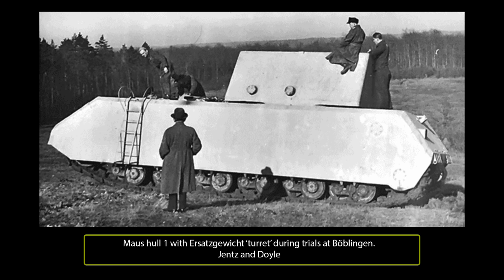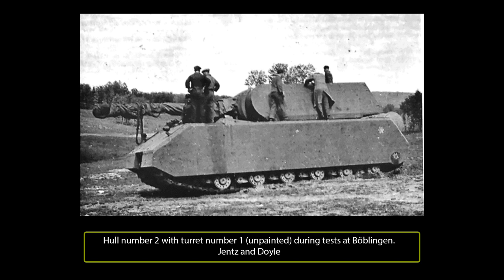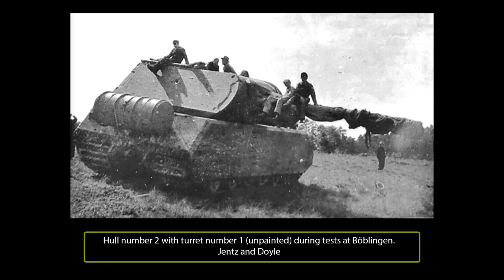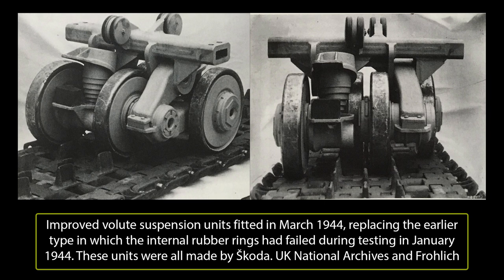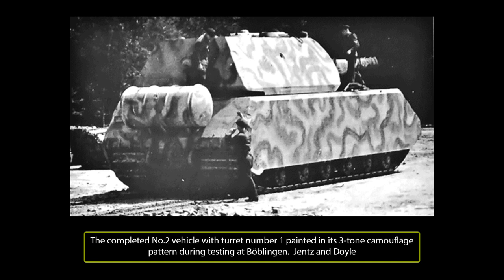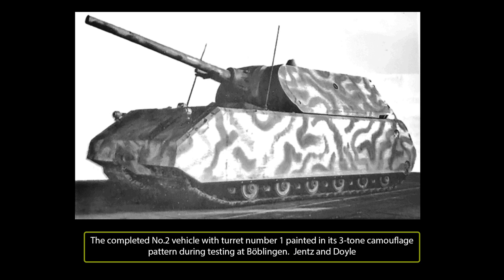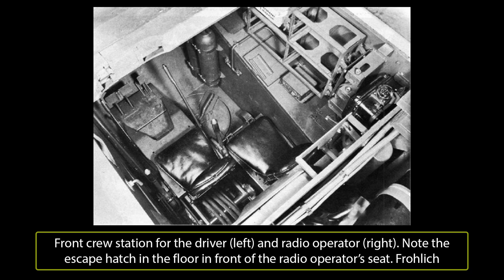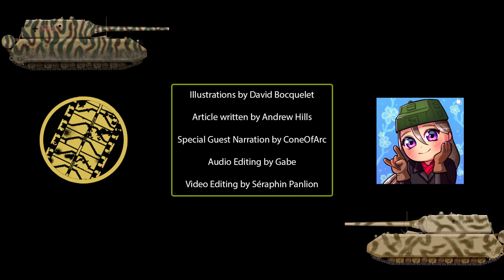The Definition of Inefficient | Panzerkampfwagen VIII Maus Part 2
Even before a finished design was ready or approved, Hitler, in November 1942, ordered that 5 Mäuschen were to be built and a timetable set by Wa Prüf 4 to achieve this. Turret and hull drawings were to be ready and approved by March 1943 and then 5 vehicles built within just 6-7 months- an ambitious and unrealistic schedule, as this also called for trials by 5th May 1943. The Heereswaffenamt (Army Ordnance Department) arranged for Colonel Haenel to help ensure timetables for the Maus were adhered to by going from firm to firm to press them to meet production requirements and, if necessary, assess severe penalties for missing deadlines.

Sources:
Porsche, F. Bericht Uber die Werksorprobung des Typ 205/1 in Böblingen von 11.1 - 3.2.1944
British Intelligence Objectives Sub-Committee. (1945). BIOS report 1343: German Steel Armour Piercing Projectiles and Theory of Penetration. Technical Information and Documents Unit, London.
British Report on ‘Experimental Super Heavy Tank ‘Mouse’ (Pz.Kpfw. Maus)’ - May 1945
CIOS Final Evaluation Report 153. (28th June 1945). Interrogation of Herr Stiele von Heydekampf.
Datenblatter für Heeres Waffen Fahrzeuge Gerät W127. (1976).
Frohlich, M. (2016). Panzerkampfwagen Maus’. Motor Buch Verlag
Jentz, T., Doyle, H. (2008). Panzer Tracts No.6-3 Schwere Panzerkampfwagen Maus and E 100.
Koebe, H. (8th April 2019). Luckenwalde Local History - Koebe factory founded 140 years ago.
Ludvigsen, K. (2018). Professor Porsche’s Wars. Pen and Sword Publications
Ogorkiewicz, R. (1991). Technology of Tanks. Janes Information Group, Surrey, England
Sawodny, M., Bracher, K. (1978). Panzerkampfwagen Maus und andere deutsche Panzerprojekte. Odzun-Pallas-Verlag, Friedberg, West Germany
Spielberger, W. (1998). Spezialpanzerfahrzeuge des Deutschen Heeres. Motor Book Verlag
Spielberger, W., Milson, J. (1973). Elefant and Maus. AFV Weapons Profile No.61.
US Army. (1953). Technical Manual TM9-1985-3 German Explosive Ordnance (Projectiles and Projectile Fuzes)
US Army. (1950). Project 47: German Tank Losses. Historical Division European Command. US Army.
US Army. (1946). Intelligence Bulletin March 1946. The German Mouse.
US Navy. (September 1945). Technical Report 485-45 - German Powder Composition and Internal Ballistics for Guns. US Naval Technical Mission in Europe Report.
War Office. (25th October 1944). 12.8cm A.Tk. Gun Pak.44 on Pz.Jag. Tiger (Pz.Kpfw. Tiger B Chassis) Sd.Kfz.186 JAGDTIGER. Appendix D War Office Technical Intelligence Summary, No.149 1944.
War Office. (25th April 1945). Technical Intelligence Summary Report 174 Appendix C
War Office. (4th June 1945). Technical Intelligence Summary Report 178 Appendix E
War Office. (27th June 1945). Technical Intelligence Summary Report 180 Appendix D
War Office. (26th July 1945). Technical Intelligence Summary Report 182 Appendix F and G
War Office. (11th October 1945). Technical Intelligence Summary Report 186 Appendix A
War Office. (20th December 1945). Technical Intelligence Summary Report 188 Appendix

Narrated by @ConeOfArc
Edited by Séraphin Panlion
Sound edited by Gabe The Tanker